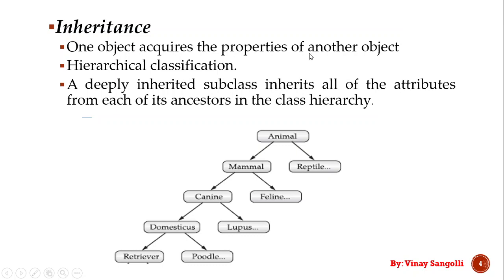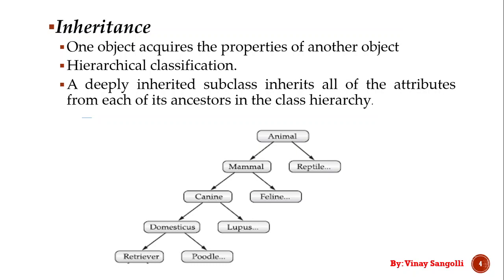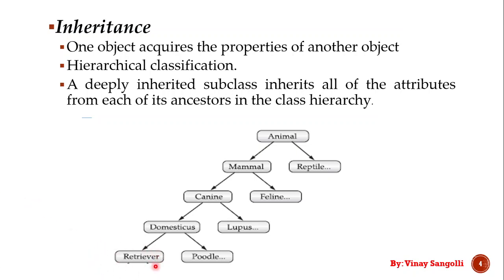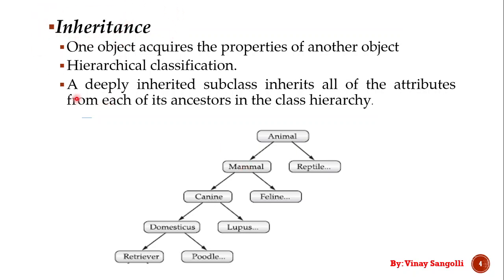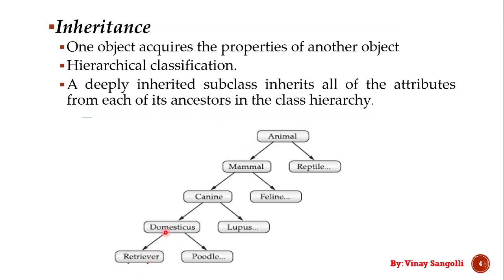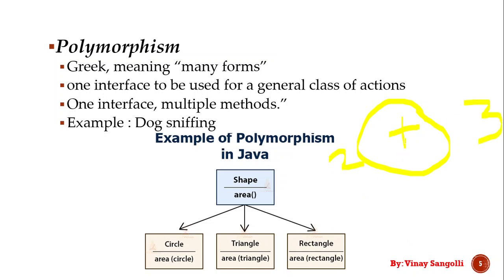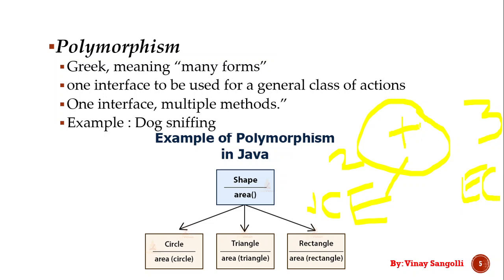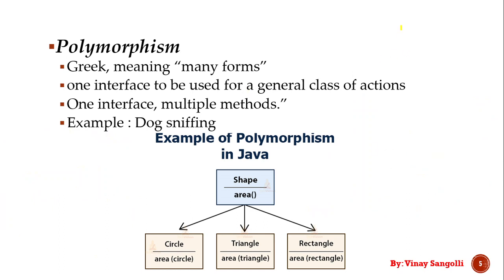Three Principles of OOP - Inheritance and Polymorphism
In this video I will discuss Three Principles of OOP.